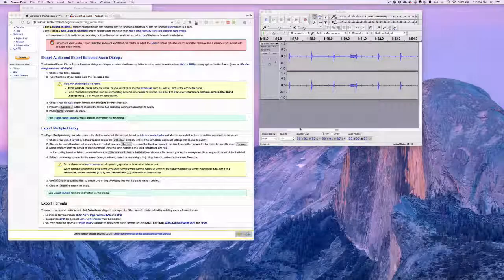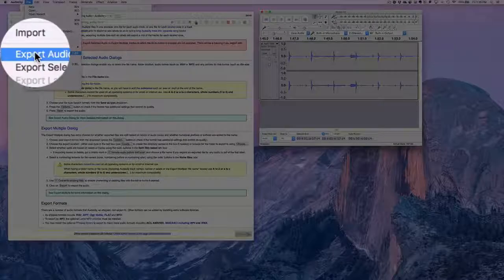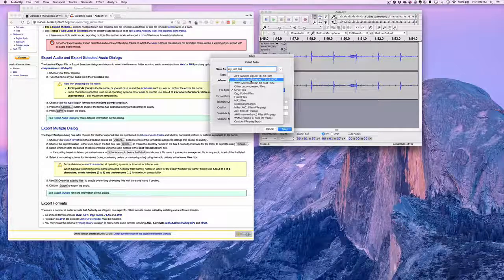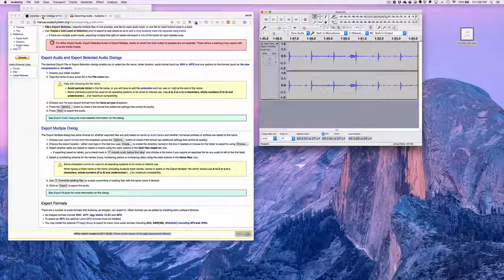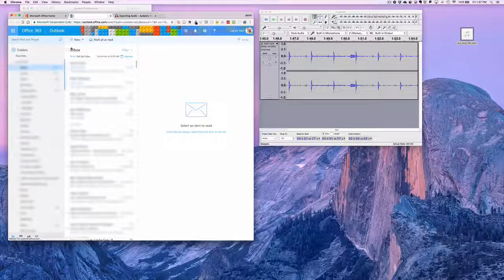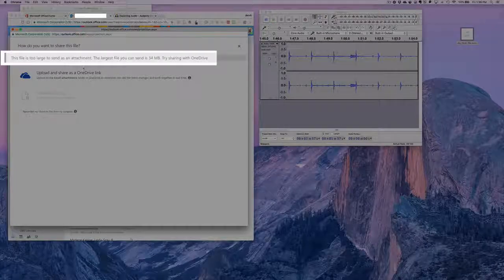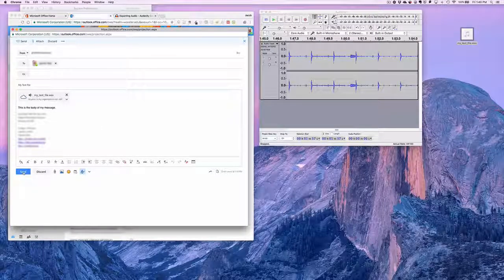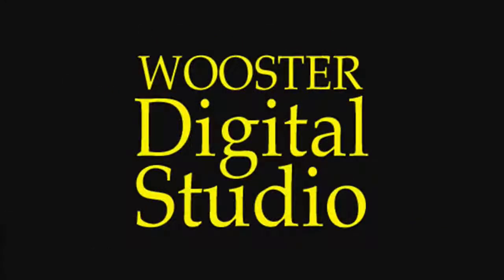Exporting WAV files from Audacity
Created for the Wooster Digital Studio, this tutorial was designed to help students are are having difficulty exporting their digital audio files as MP3s using Audacity. Be sure to check out other videos -- in this channel and around the internet -- for other solutions (like installing LAME libraries). This just shos you how to export a WAV and then "attach" it to an email using Office 365, Wooster's campus email system.